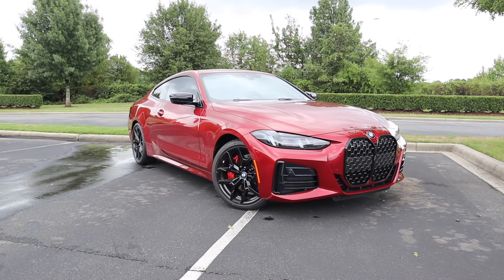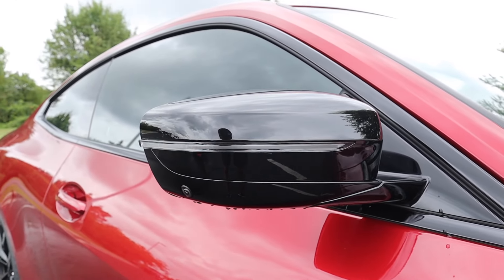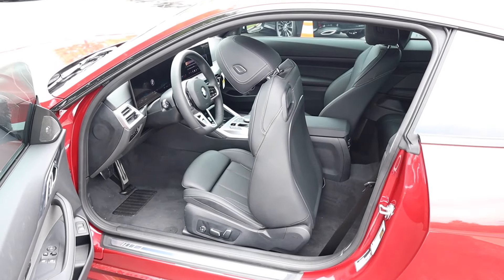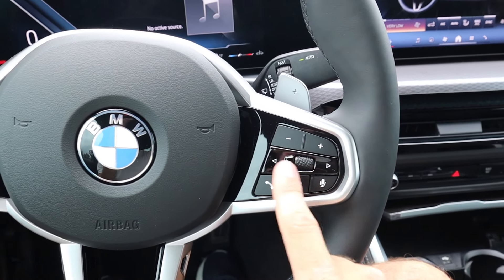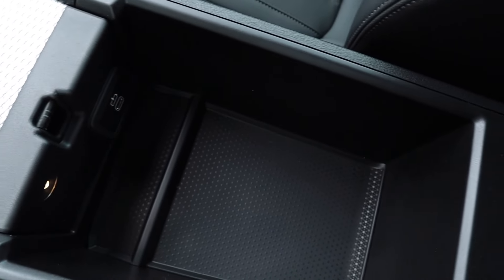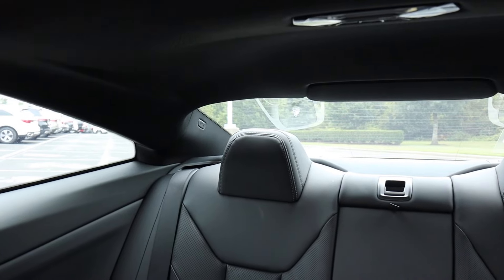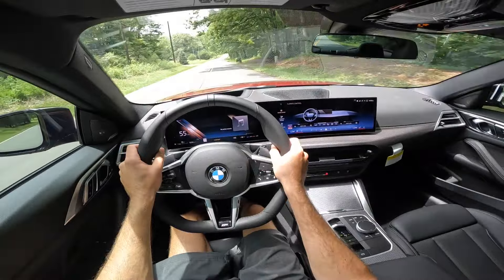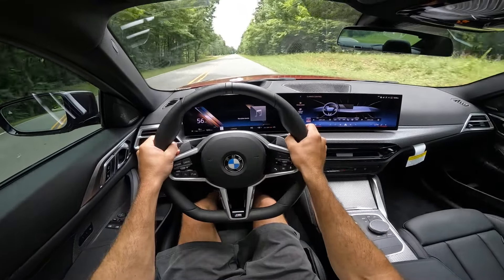2025 BMW 430i Coupe: Start Up, Exhaust, Test Drive, Walkaround, POV and Review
👋 The 2025 BMW 430i Coupe is the budget friendly 4 series coupe and packs a turbocharged 4 cylinder engine! The 2025 BMW 430i is also the LCI version so it has some updates along with this specific model having the premium package and the M-Sport package. The 2025 BMW 430i M Sport in this video was finished in Vegas Red Metallic over a black leather interior at about $60,000. The engine pumps out 255 HP and 295 TQ and paired the 8 speed automatic and RWD. I do like the newest generation 4 series coupe with the larger kidney shaped grilles and black trim. Sporty looking car overall with a nice design. Interior was well laid out and easy to use and the new 23in screen works very well. Some people don't like the new screens in BMW, but I actually think it fits well to the interior and looks really cool! Driving the 430i is about what you would expect. Comfortable suspension and very roomy. No shortage of technology either. The 4 cylinder engine does push enough power to feel fun to drive and can easily get up to speed. So it's no slouch. I am curious why someone would buy the 430i over a BMW M240i at the same price though. Both cars will be mid $50k range and the M240i has the B58 motor with 382 HP from the 6 cylinder. I don't think the 4 series coupe is really all that much larger in size from the 2 series coupe. But thats thats just my opinion. Overall if you're looking for a nice sporty and luxury coupe the 430i is a cool option!